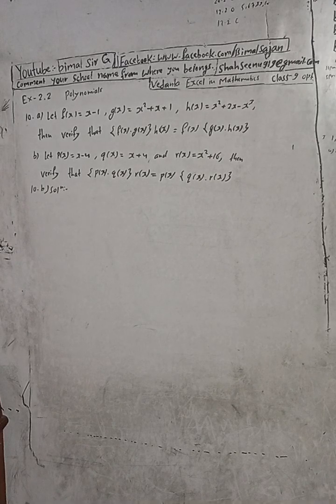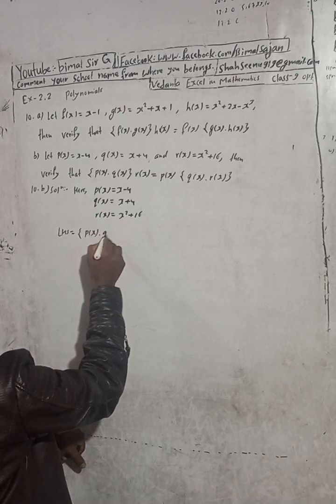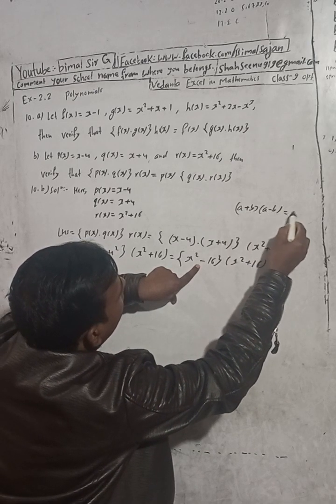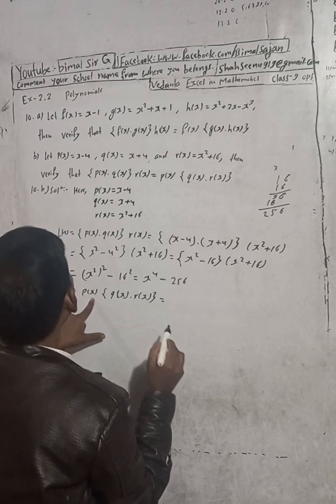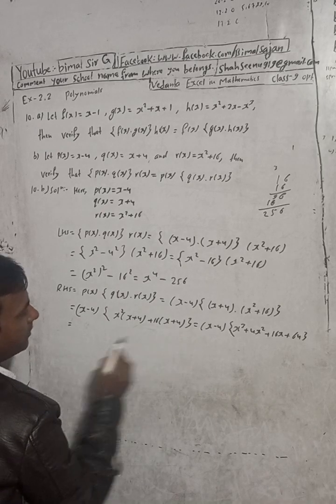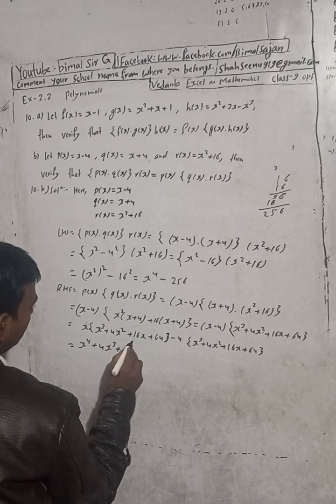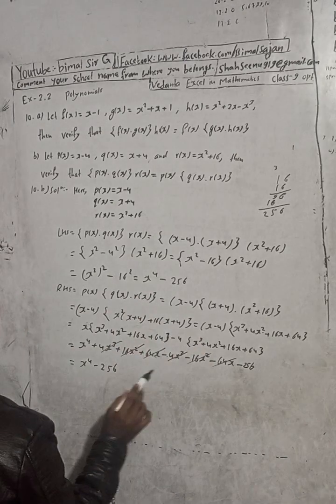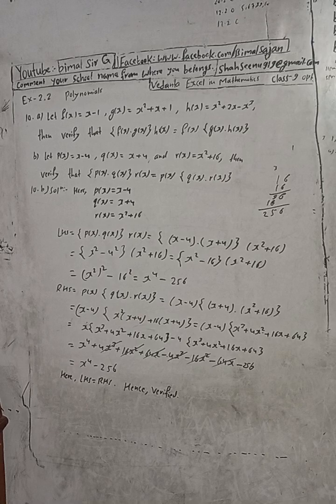Opt class 9 Ex- 2.2 Q10b) | Polynomials | Vedanta excel in mathematics class 9 and 10 solution